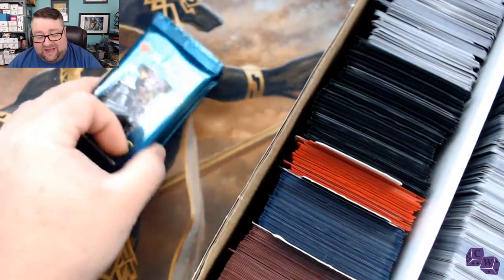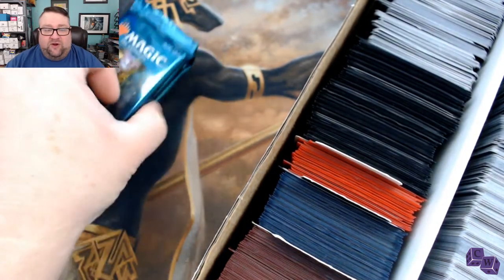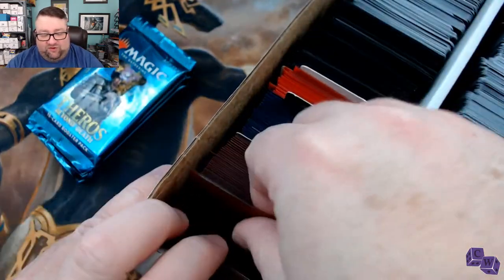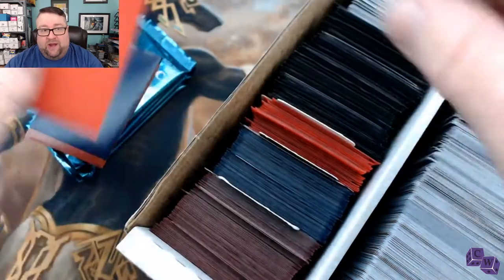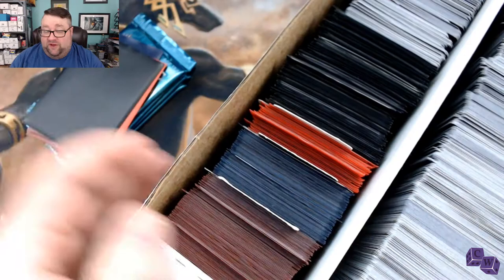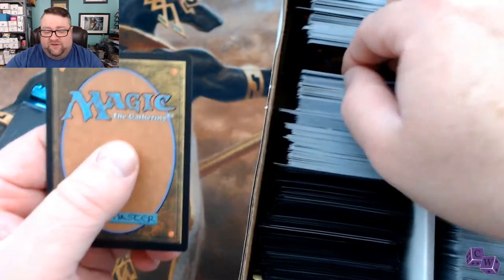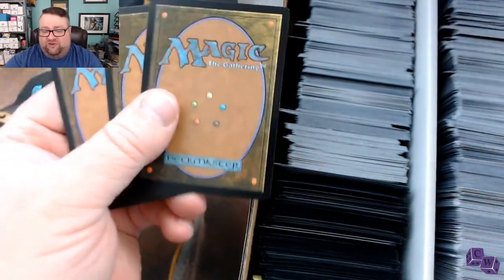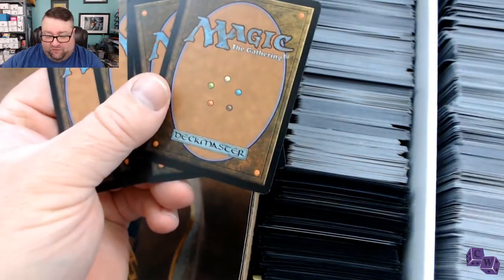Packs for Patrons February No.1 TBD + Giveaway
We crack open some Theros Beyond Death packs for our Patrons with some spice coming out of both the THB packs AND the Build-A-Pack box! Then, we give away a pack to a random comment from last week.